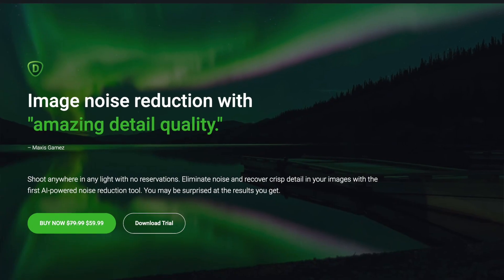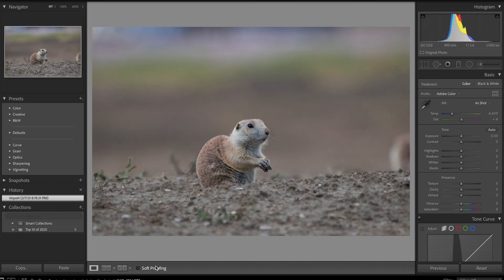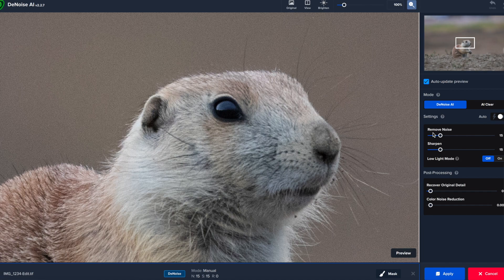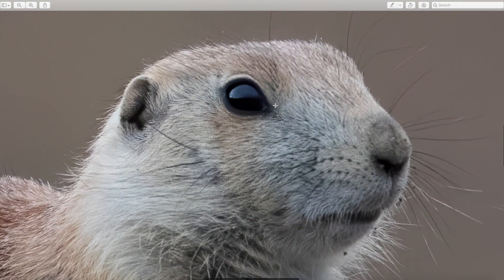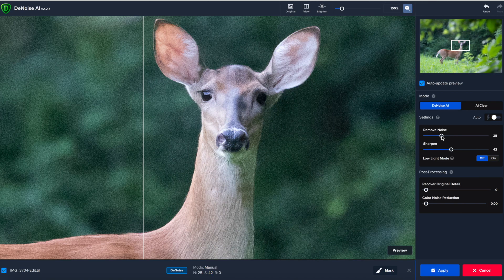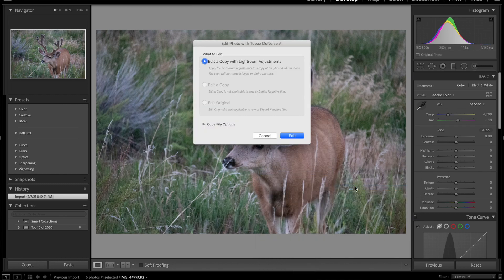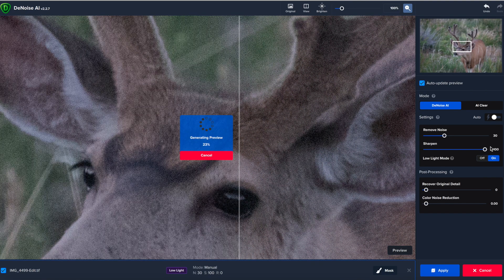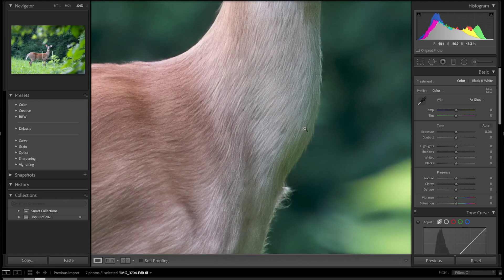This is MUST HAVE SOFTWARE for Wildlife Photographers (Topaz Denoise AI)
Topaz Denoise AI: EVERY Wildlife Photographer NEEDS This Software

This video showcases Topaz Denoise AI, an awesome software for removing noise from wildlife images. As many of you know, when doing wildlife photography, we often have to raise ISO much too high, which makes our images noisy. Topaz Denoise AI is the software that can sold that problem, and that can make all your wildlife photos into clean, great shots.

Music

Title: Better Days by LAKEY INSPIRED
Genre and Mood: Hip Hop & Rap · Calm

Title: Rain by Clueless Kit